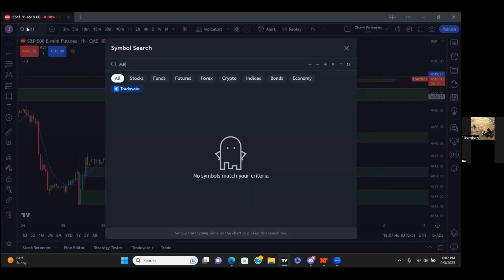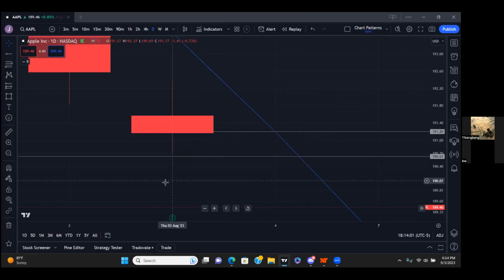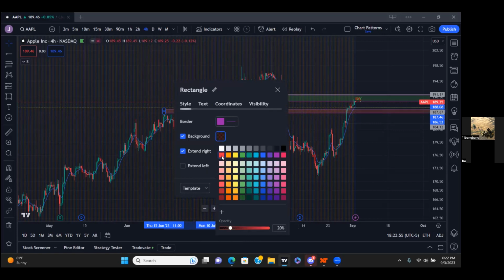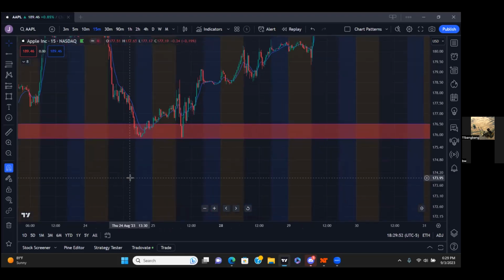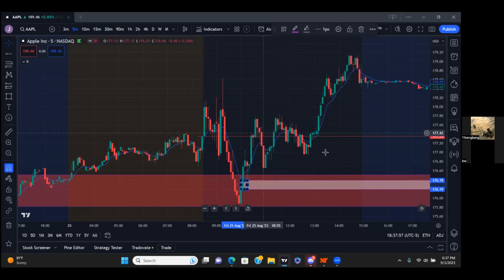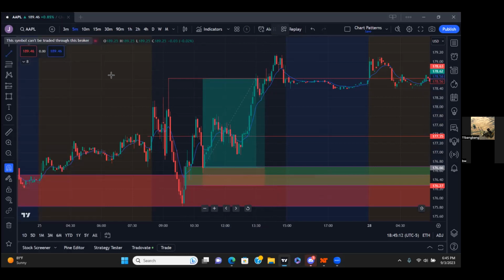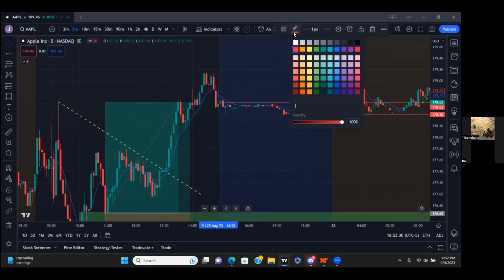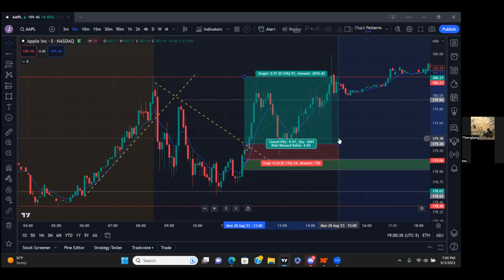Finding Support and Resistance (Part 2)